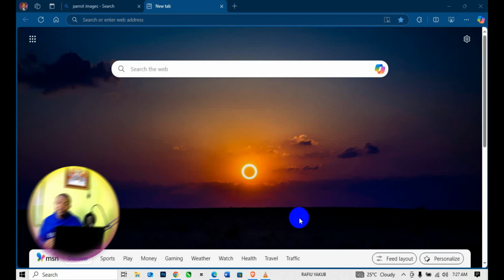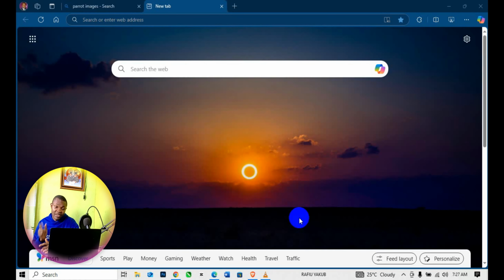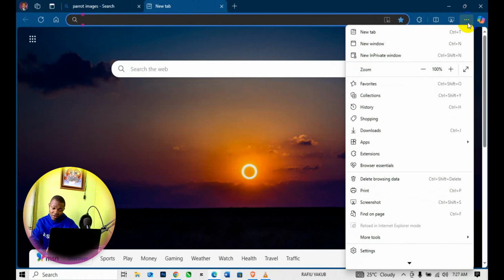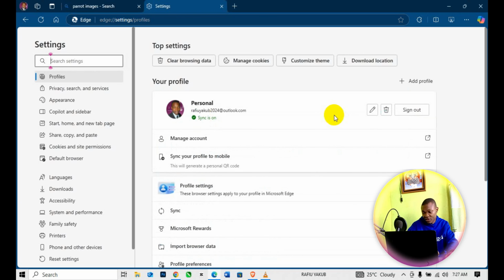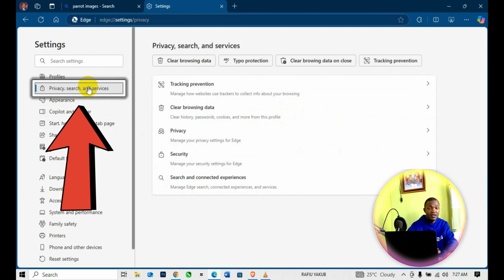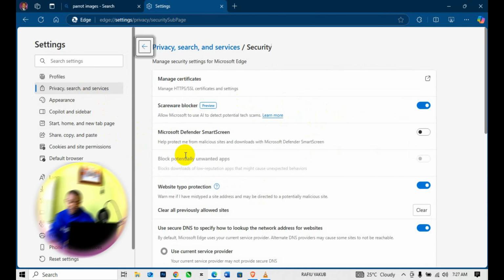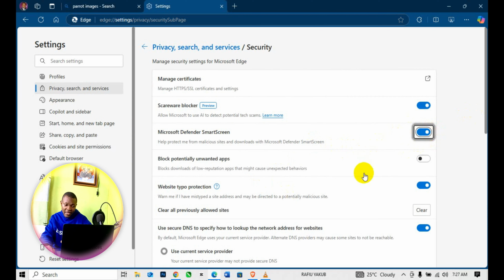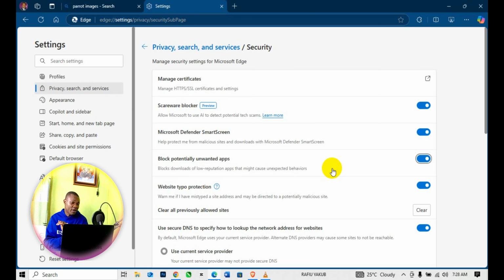🛡️ Step-by-Step: Secure Your Edge Browser Against Phishing & Malware 🛡️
Want to protect your Microsoft Edge browser from phishing and malware? Cyber threats are evolving, but Edge has powerful security features to keep you safe!

In this video, I’ll walk you through step-by-step how to secure your browser and safeguard your personal data. You’ll learn:

✅ How to enable Microsoft Defender SmartScreen to block malicious sites
✅ How to adjust privacy settings to prevent tracking and data collection
✅ Best practices for managing extensions to avoid security risks
✅ How to keep Edge updated for the latest security patches
✅ BONUS: Advanced security tips to maximize protection

By the end of this tutorial, your Edge browser will be fortified against phishing scams, malware, and online threats—ensuring a safer browsing experience! 🔒

💬 Have questions or additional security tips? Drop them in the comments!